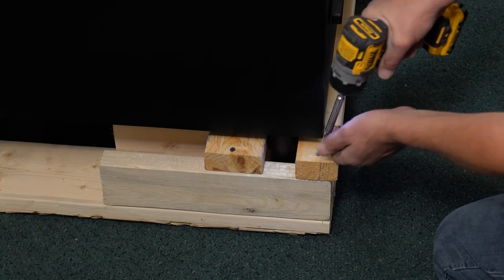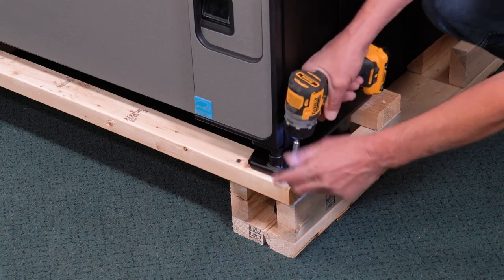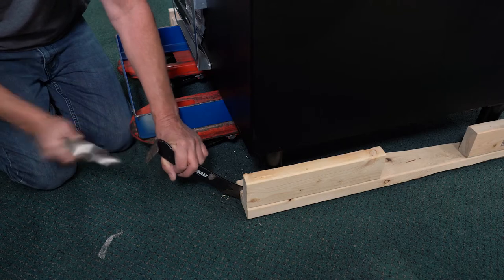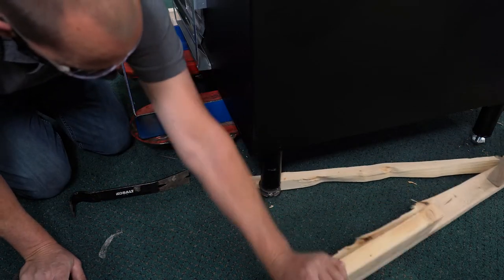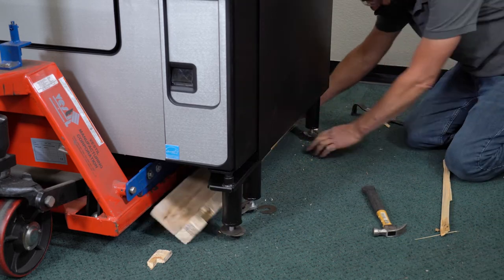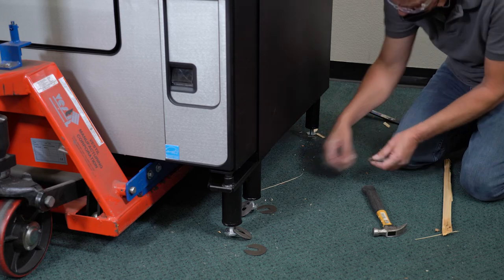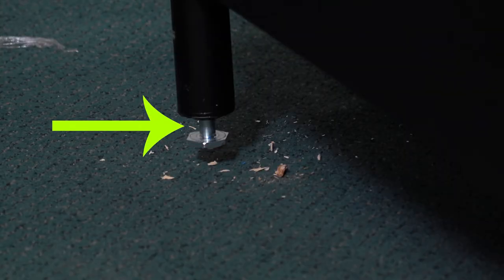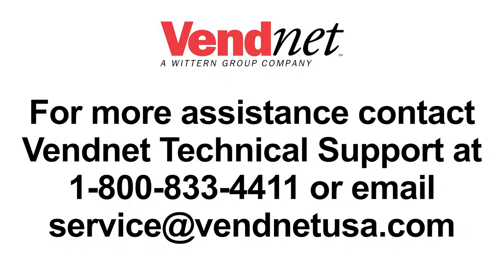Remove Shipping Skids - Vendnet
Watch the video to learn how to remove the shipping skids on your newly purchased vending machine. For additional questions regarding vending machine acceptance, call Vendnet at 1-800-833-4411.